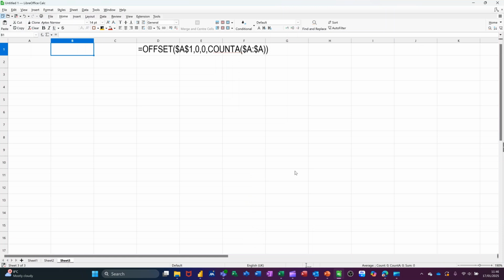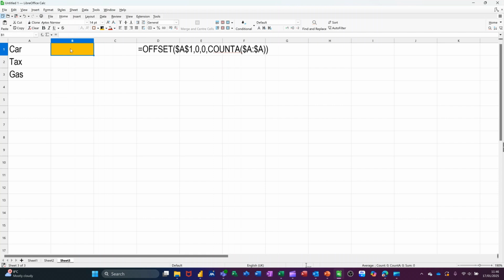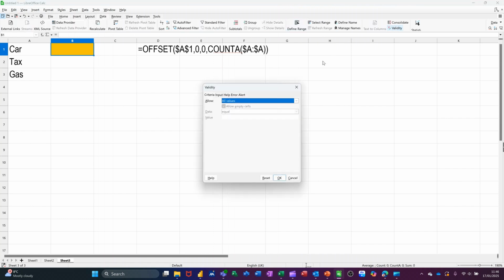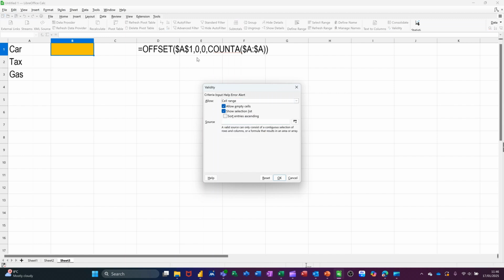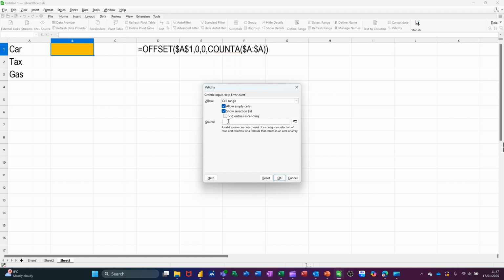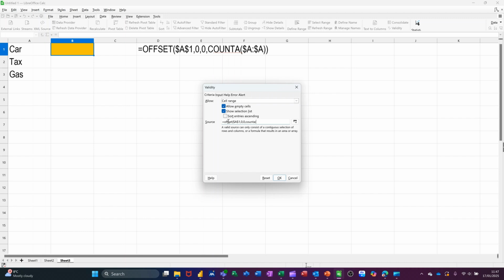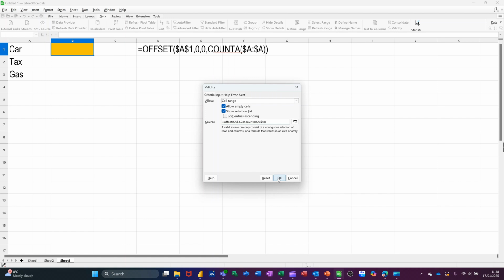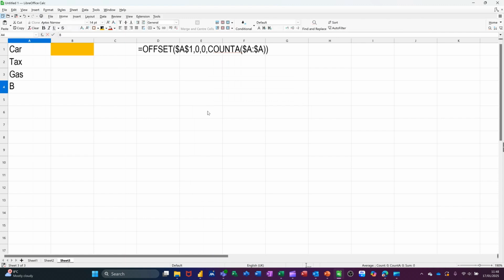Revamp Your Calc List in SECONDS with EASE!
Join me as I try to update my calc list in under 60 seconds—let's see if I can do it with ease! Learn how to update your calc list in seconds with ease! Discover the quickest and most efficient way to manage your calculations and improve your productivity. Whether you're a student, teacher, or professional, this tutorial is perfect for anyone looking to streamline their workflow and get more done in less time. Get ready to take your calculation skills to the next level and update your calc list with ease!